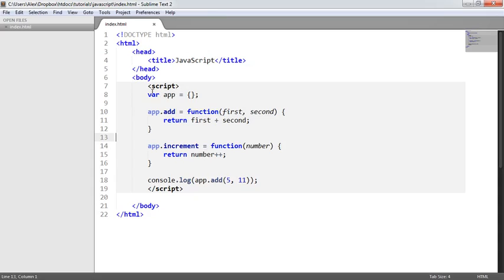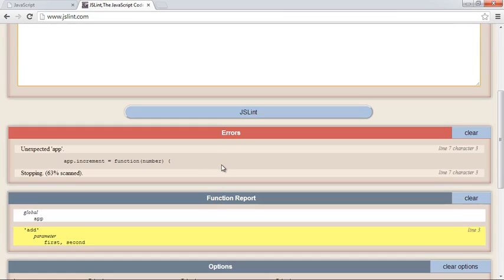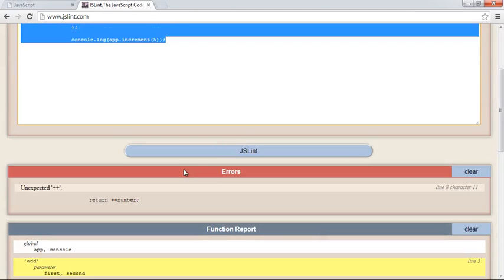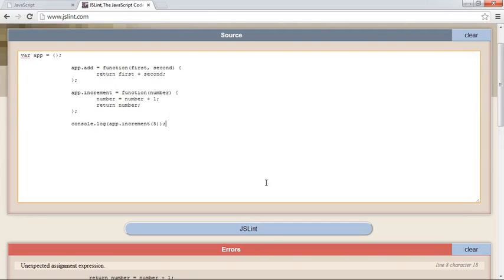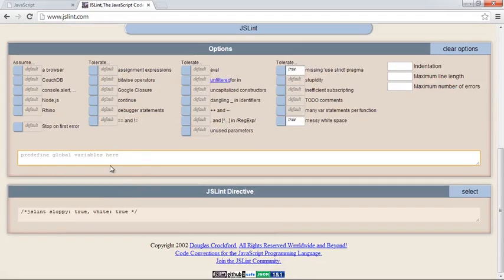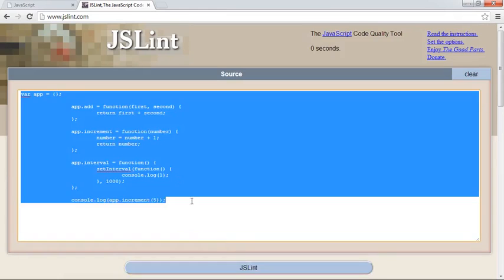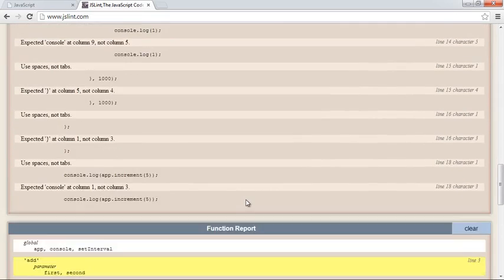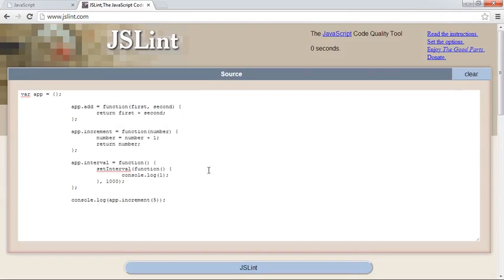JavaScript for Beginning Web Developers lint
Improving Your Code with lint